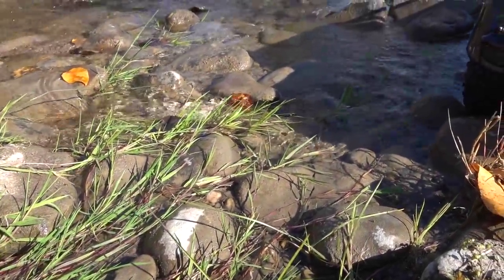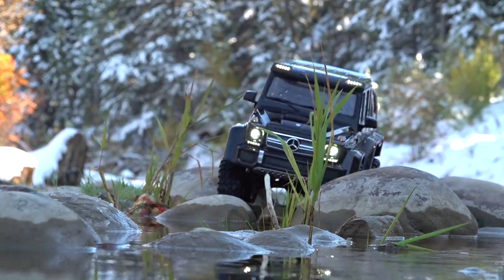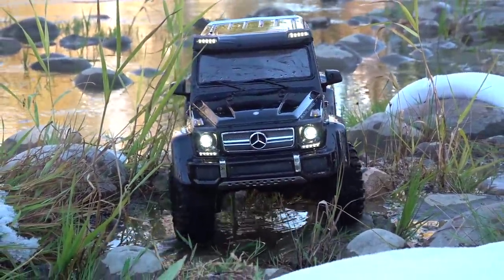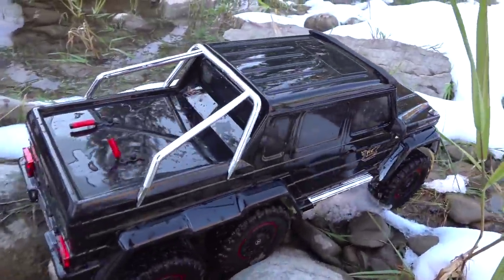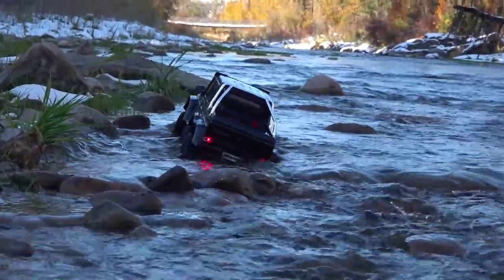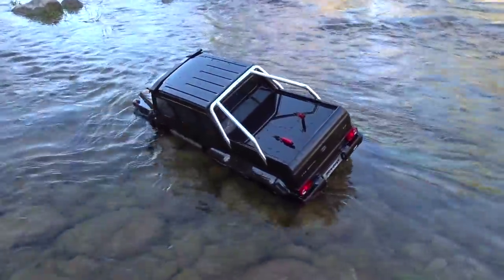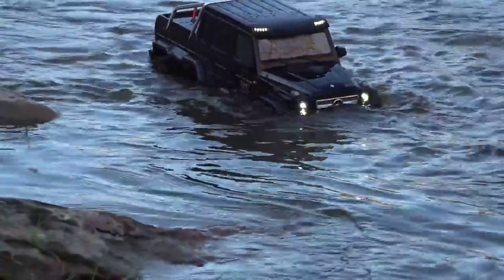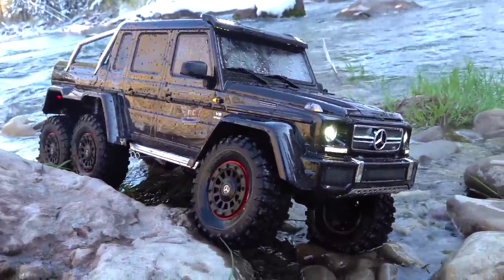SPLASH TEST - Mercedes Benz G 63 AMG - 6x6 Traxxas TRX 6 | RC ADVENTURES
With a HUGE amount of snow that fell this week.. I was fortunate to get outside for a rather unique slash test for the Traxxas TRX6 6x6 Mercedes Benz G 63 AMG Off Road Trail Truck.. and WHAT A MACHINE! I have always enjoyed 6x6 RC's because they have the ability to do so much more than a normal 4x4. Yes, they are longer, and look more cumbersome, but they are more stable and have a better center of gravity. They can twist quite a bit, before they roll over.. and this brings a ton of advantages. Now, today, I want to splash around a bit and see how the suspension and drivetrain hold together. The water is very cold and in normal circumstances make plastic very brittle.   Will I snap any pieces? Watch to find out!

Here is some information about this "stock" machine..

The Mercedes-Benz G 63 AMG 6x6 represents a singular vision to create the boldest and toughest all-terrain vehicle ever. Traxxas captures the spirit and no-compromise approach of the Mercedes-Benz G 63 AMG 6x6 with an officially licensed detailed scale replica built on the proven TRX-6 platform. Six drive wheels, three T-Lock™ remote-locking differentials, portal axles, high/low transmission, 6 aluminum long-travel shocks, and a stunningly accurate body with brilliant LED lighting make this the most advanced and capable RC crawler ever to hit the trail.

"MODEL 88096-4: TRX-6® Scale and Trail™ Crawler with Mercedes-Benz® G 63® AMG 6x6 body:
1/10 scale 6WD electric trail truck, Ready-To-Drive®, with TQi™ Traxxas Link™
enabled 2.4GHz radio system, XL-5 HV ESC (fwd/rev), and Titan® 550 motor"

In 2015, Mercedes-Benz released the limited-production G 500 4x4² to stake its claim as the ultimate off-road vehicle. Outfitted with a powerful V8 engine, dynamic 4WD system, and military-grade portal axles, the G 500 4x4² had no equal. Traxxas honors the engineering masterpiece that is the G-Class with this highly-detailed RC replica. Based on the class-leading TRX-4®, the Traxxas Mercedes-Benz G 500 4x4² features portal axles, a high/low transmission, and remotely locking differentials for superior all-terrain capability. The highly detailed body with unique wheels and tires makes this truck a fitting tribute to the legendary original.